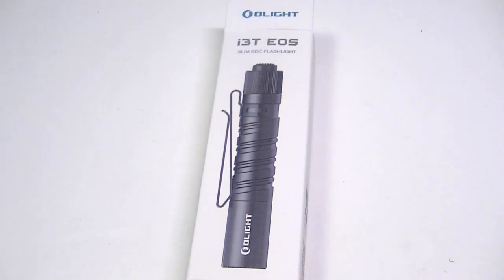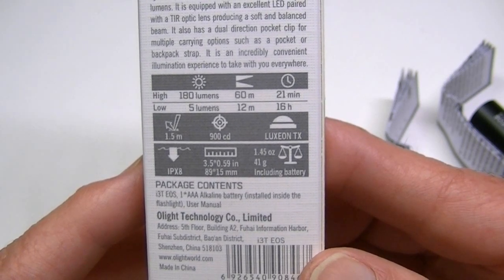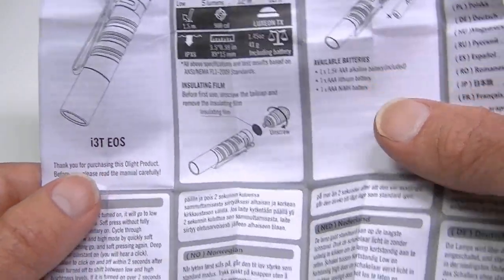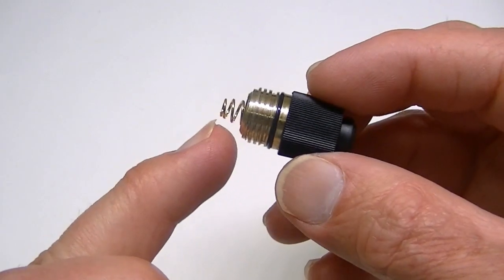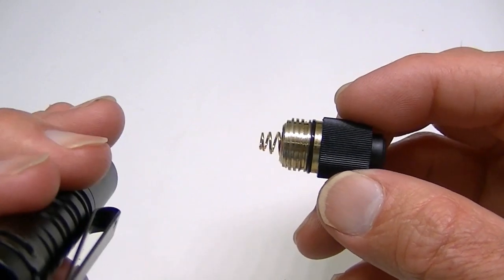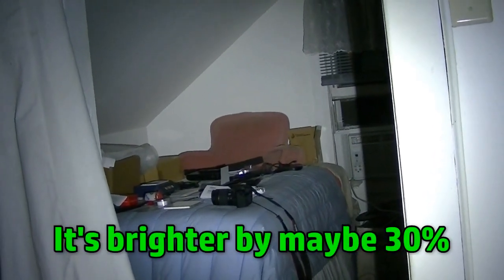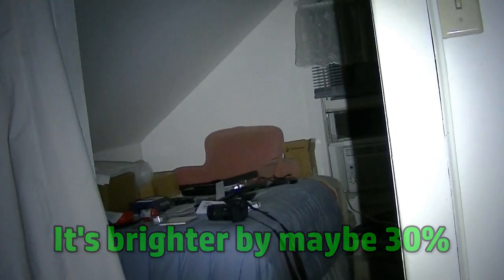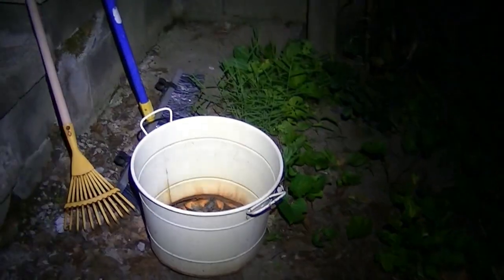Olight i3T Mini AAA Tactical Flashlight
The i3T from Olight is super-slim (as well as being small) and super-bright. With a Luxeon LED, it achieves 180 lumens on high, and 5 lumens on low. I'm sure you can also appreciate that it that can attach to your pocket in two different ways, courtesy of the very strong clip.